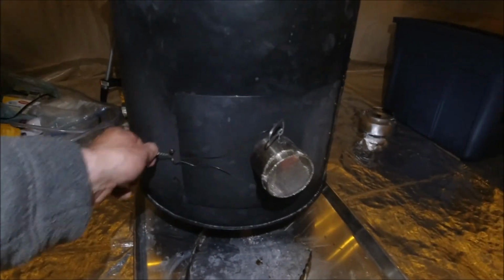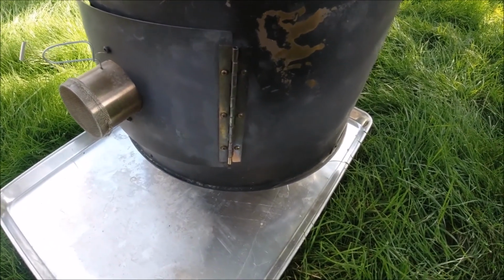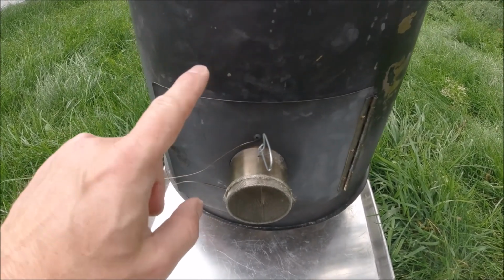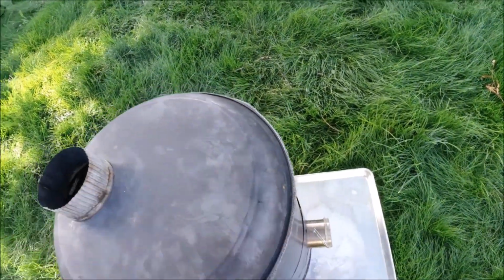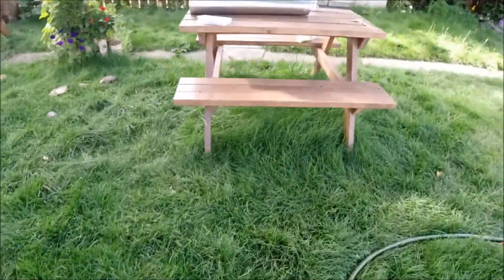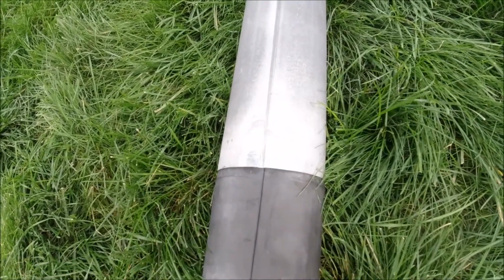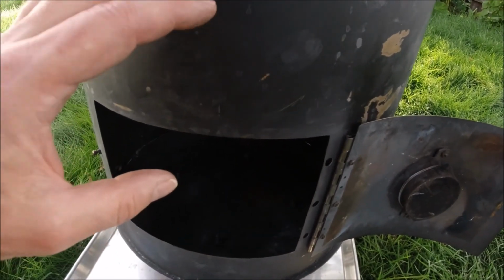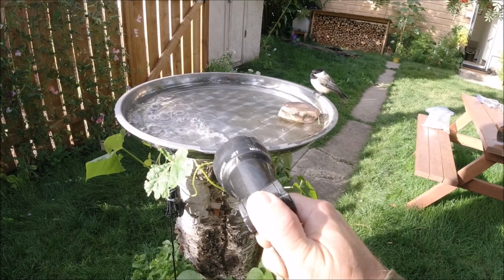Anybody Can Build this Excellent Portable Wood Stove - Large, Light, Inexpensive - Confident Rabbit